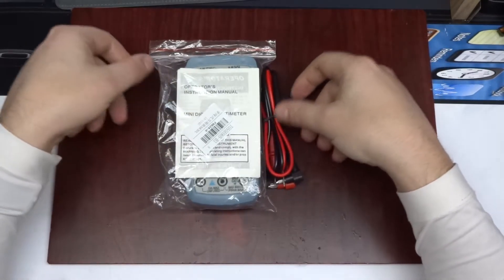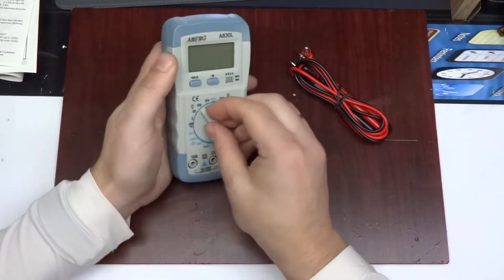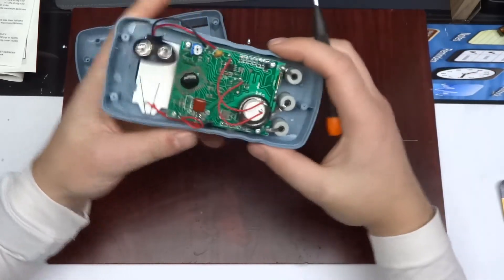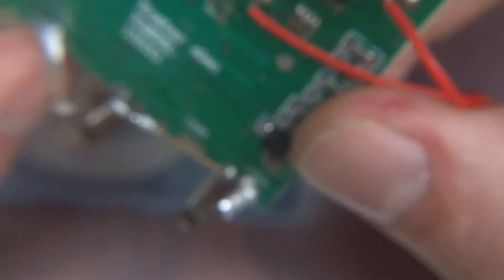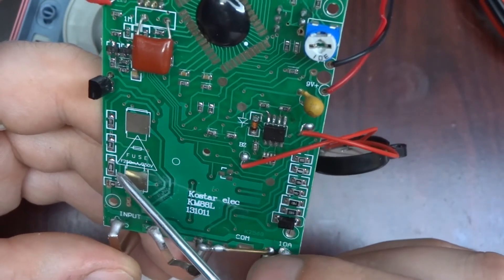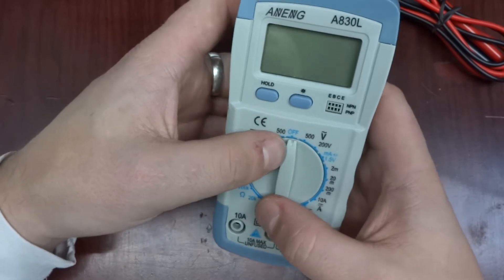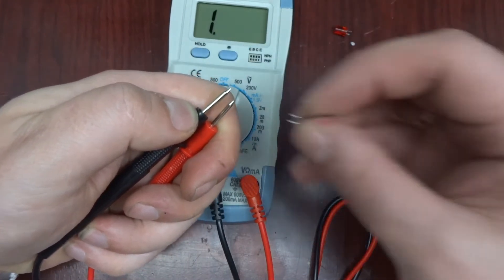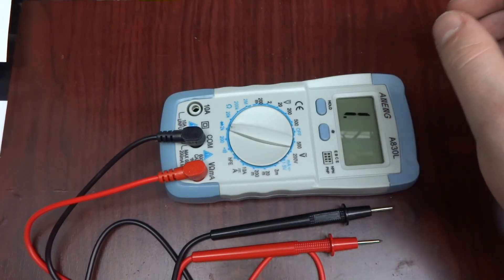Cheap aneng multimeter from ebay Review and Teardown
How to double a value of a £1 multimeter? - watch the video to find out :)
Great stuff - I mean yes, it's not safe... But for low energy stuff, this works! For a single coin. How cheap will they ever get? This one has an interesting fuse feature. But it works, and is surprisingly quick, just the buzzer is the worst kind there is.